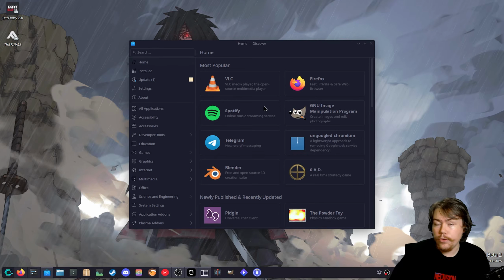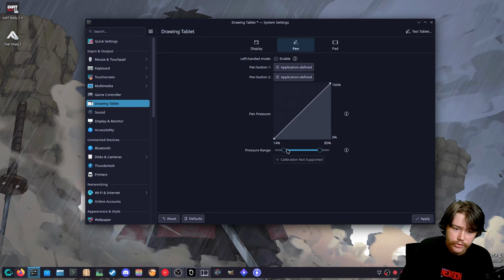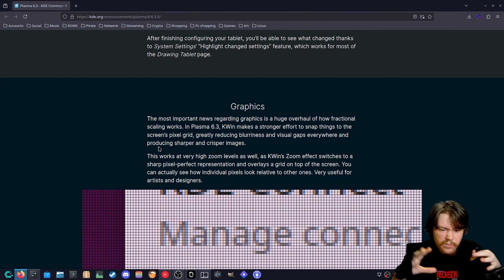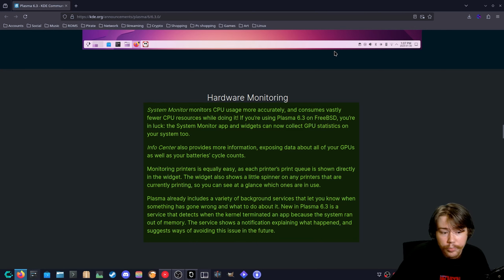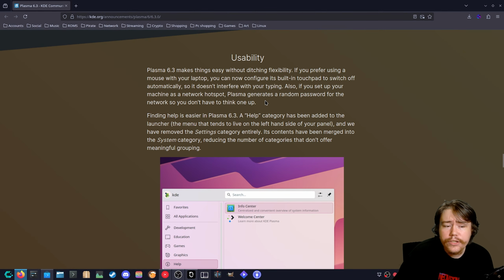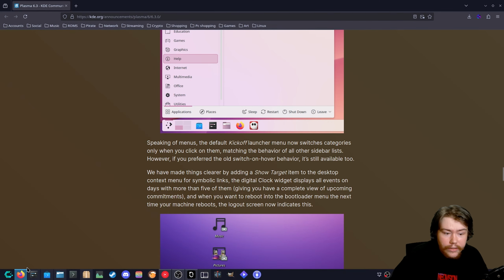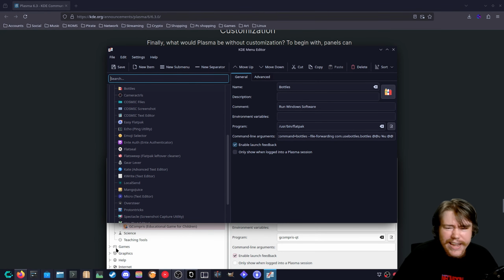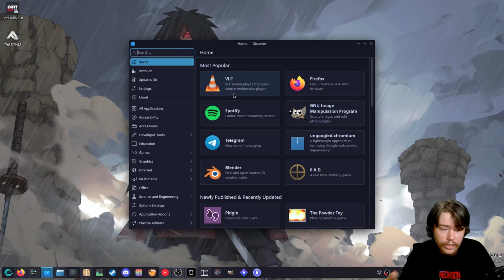KDE PLASMA 6.3! | NEW Drawing Tablet UI! Cloning Panels! Better Fractional Scaling!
Seven Supporter 🐧🐧
Whermerson Rodrigues Tux Supporter🐧 🐧
RotaryMinded Tux Supporter🐧🐧
Astrid Hurron Tux Supporter🐧🐧
OmniKron Tux Supporter🐧🐧
Gilbert Tejeda🐧🐧
cpt Farzkizz🐧🐧

PLASMA 6.3 ANNOUNCEMENT!

PLASMA 6.3 CHANGELOG!

0:00 - Intro
00:30 - BUG, DOESNT HAPPEN ANYMORE
01:20 - DRAWING TABLETS NEW UI!
04:25 - FROSTED GLASS AFFECT ON WIDGETS
05:00 - NEW WALLPAPER
05:39 - FRACTION SCALING IMPROVEMENT
06:53 - COLOR IMPROVEMENTS WITH ICC PROFILES
07:56 - KDE SYSTEM MONITOR IMPROVEMENTS
10:16 - KERNEL TERMINATION NOTIFICATION
10:48 - KRUNNER, DISCOVER, WEATHER WIDGET
12:57 - DISABLE TOUCHPAD WITH LAPTOP
13:40 - APPLICATION LAUNCHER CHANGES
15:46 - SYMBOLIC LINK SHORTCUT IMPROVEMENT
16:32 - DO NOT DISTURB IMPROVEMENTS
17:20 - CLONING PANELS!
18:32 - REVAMP MENU EDITOR APP!
19:50 - SUGGESTIONS
21:27 - Conclusion
22:31 - Outro